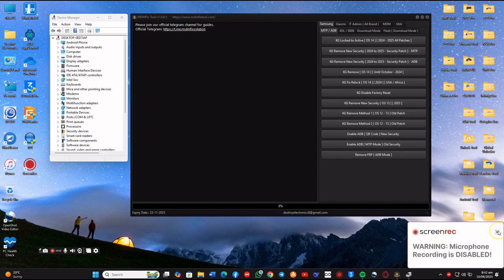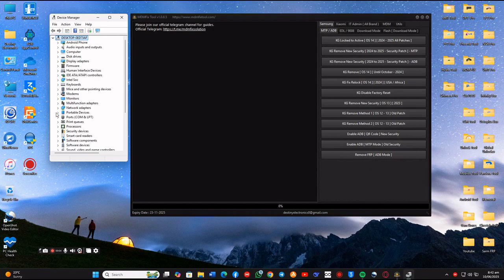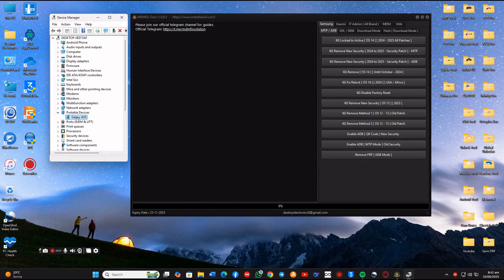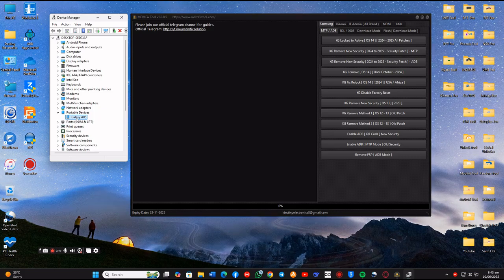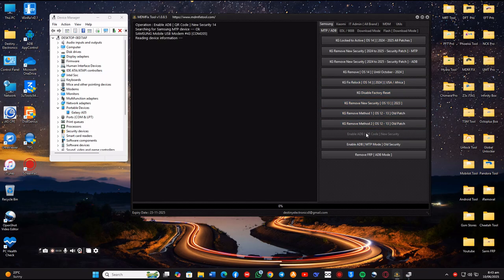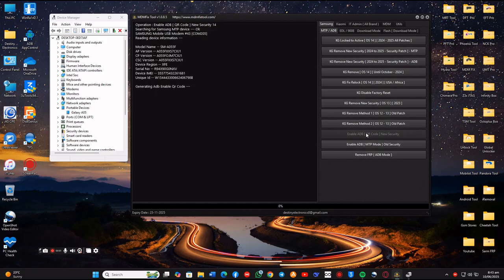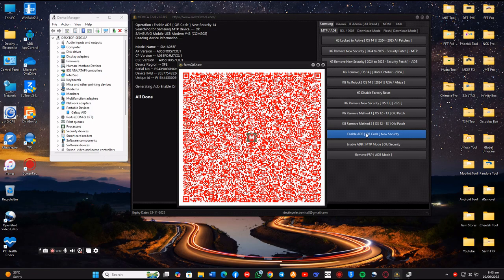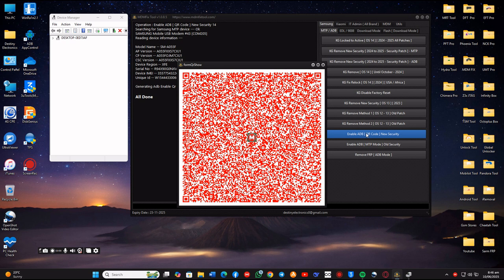SAMSUNG A055F U7 (KG LOCKED TO ACTIVE) USING MDM FIX TOOL BIG UPDATE (CONVERT LOCKED KG TO ACTIVE)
How to remove KG Lock from Locked status to KG ACTIVE using latest MDM FIX TOOL UPDATE.